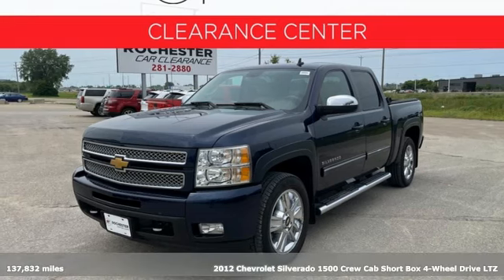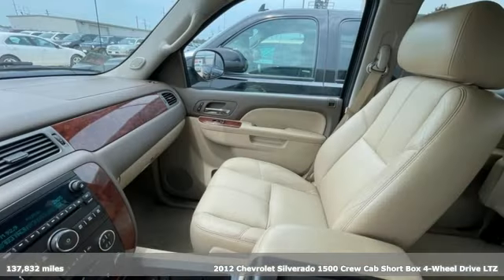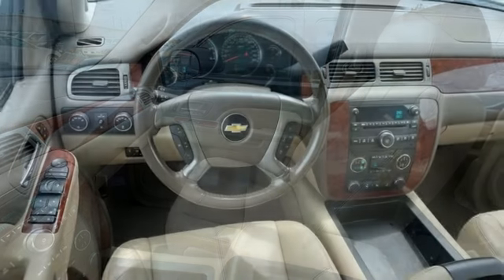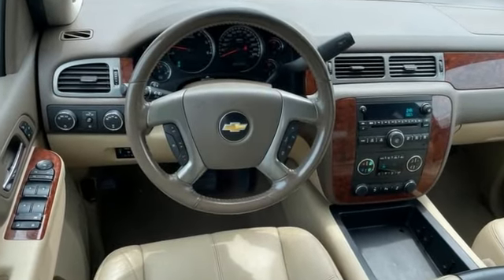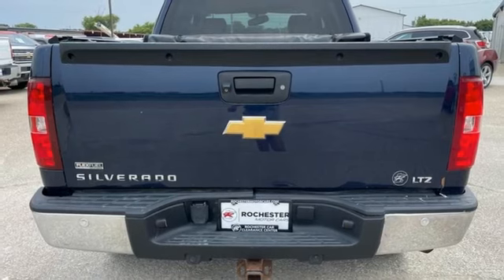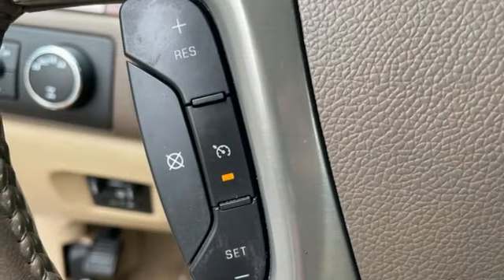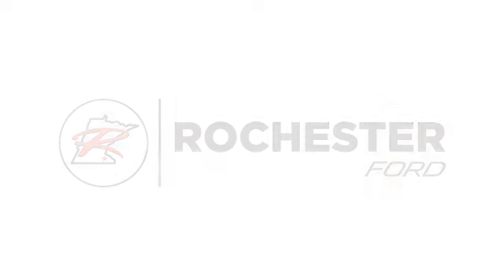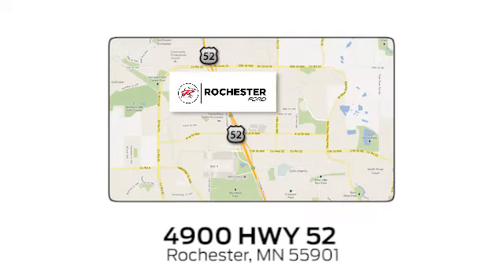Used 2012 Chevrolet Silverado 1500 Rochester MN Winona, MN NB5999 - SOLD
Year: 2012
Make: Chevrolet
Model: Silverado 1500
Trim: LTZ
Engine: Vortec 5.3L V8 SFI VVT Flex Fuel
Transmission: 6-Speed Automatic Electronic with Overdrive
Color: Blue
Interior: Light Cashmere/Dark Cashmere
Mileage: 137832
Stock #: NB5999
VIN: 3GCPKTE78CG171210
Recent Arrival! 2012 Imperial Blue Metallic Chevrolet Silverado 1500 LTZ This Chevrolet Silverado 1500 has many features and is well equipped including, Local Trade, 4WD, Cruise Control, 10-Way Power Front Passenger Seat Adjuster, ABS brakes, Automatic temperature control, BluetoothA® For Phone, Bose Premium Audio Speaker System, Heated front seats, Leather-Appointed Front Seat Trim, Memory seat, Power driver seat, Power-Adjustable Pedals For Accelerator & Brake, Remote keyless entry, Remote Vehicle Starter System, Tachometer, Tilt steering wheel, Traction control, Trip computer, Ultrasonic Rear Parking Assist w/Audible Warning, Voltmeter.brbrPriced below KBB Fair Purchase Price! Odometer is 702 miles below market average!brbrThank you for taking the time to look at this good-looking 2012 Chevrolet Silverado 1500. We look forward to earning your business!

Address:
4900 Highway 52 North